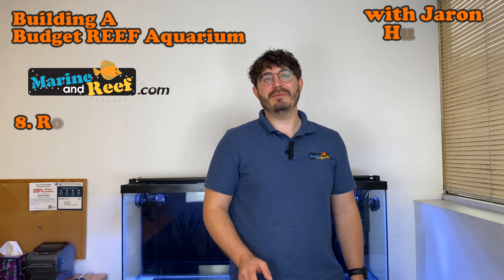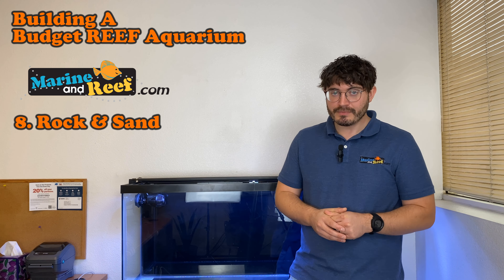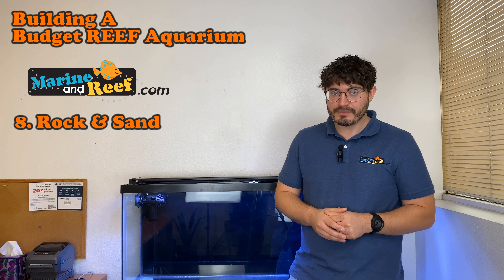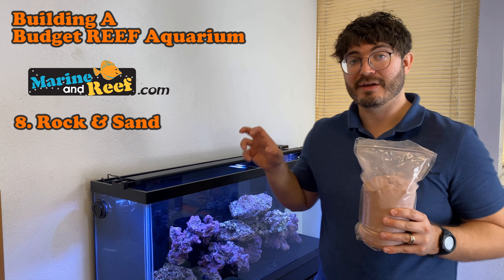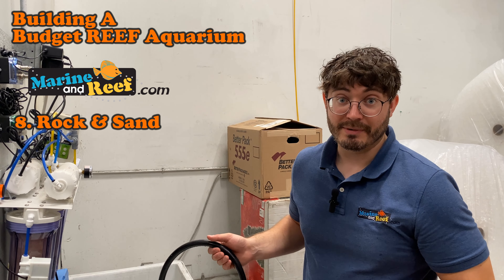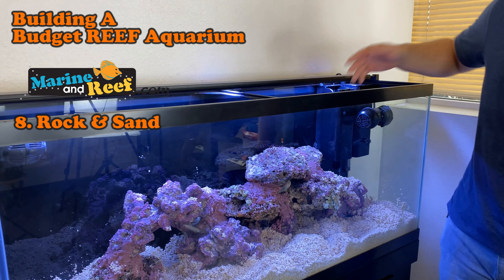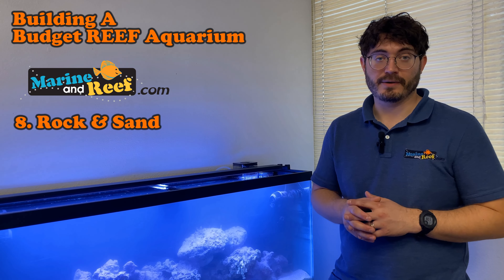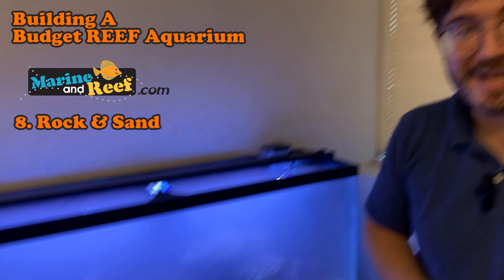Part #8 Rock & Sand: Building A Budget Reef Aquarium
In this Part#8 of our 30 episode series on Building-A-Budget REEF Aquarium, Jaron adds both live and dry rock to the tank, cements it in place, and adds the sand and water.

🐟🐟The Two Little Fishies STIX Coralline Red Cement Mortar System, 5 lb

🌊The CaribSea Seafloor Special Grade Reef Sand, 40 pounds, featured in this video is